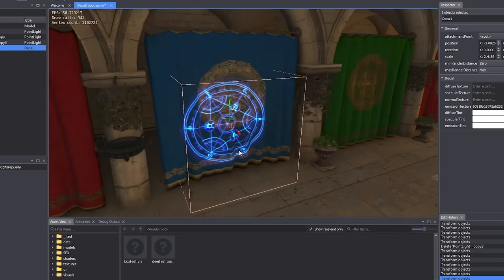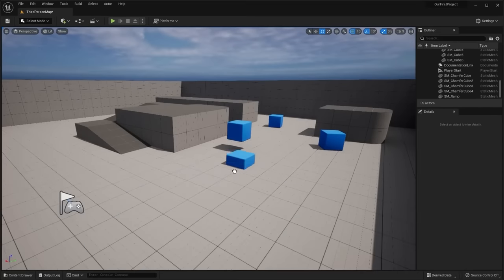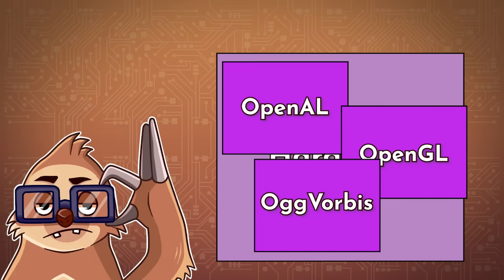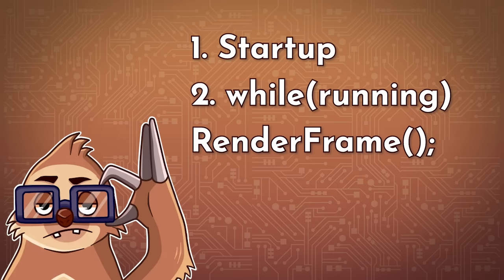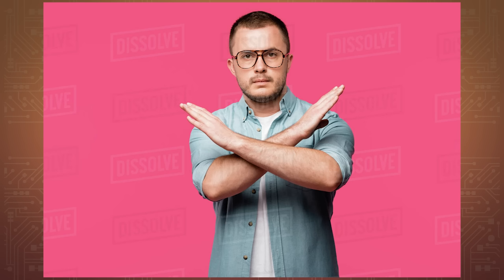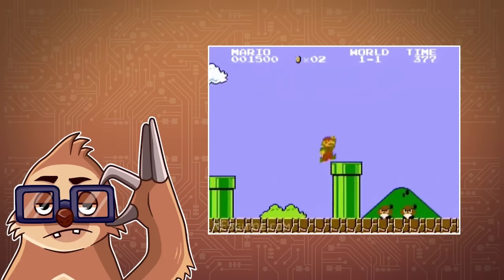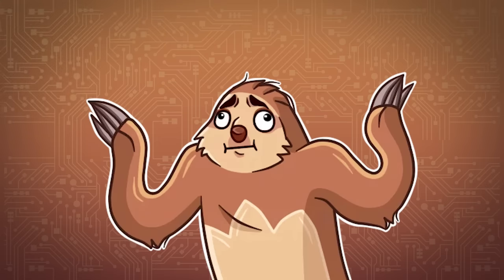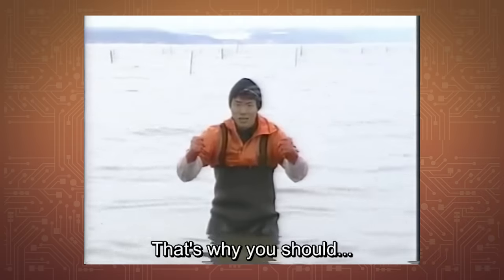So you want to make a Game Engine!? (WATCH THIS before you start)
Ever thought of building your own game engine? Watch this video to find out what you need to know before making one!

*Timestamps*
0:00 : Intro
1:07 : What is a game engine?
2:16 : Game engines vs frameworks
2:52 : Why make a game engine
4:34 : Career opportunities
5:38 : Advantages of building a custom engine
8:01 : Disadvantages
9:16 : What you NEED to know
9:57 : Choosing a Programming Language
11:22 : Choosing a Graphics API
13:10 : Where to start
14:08 : Outro